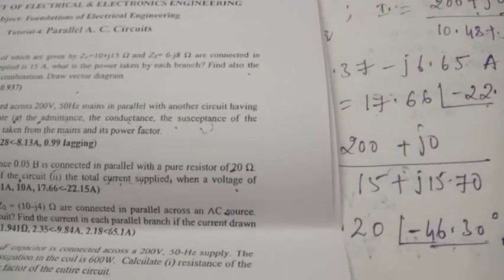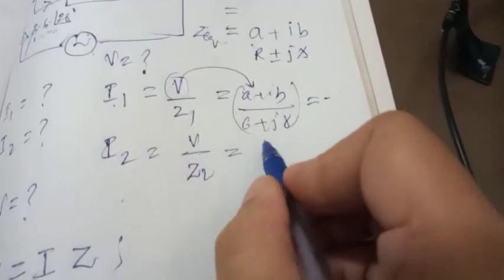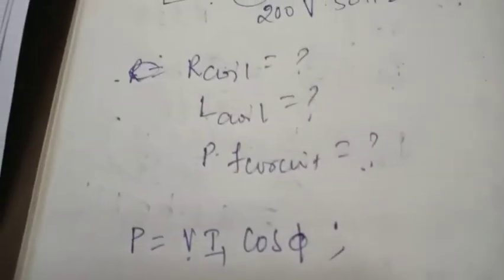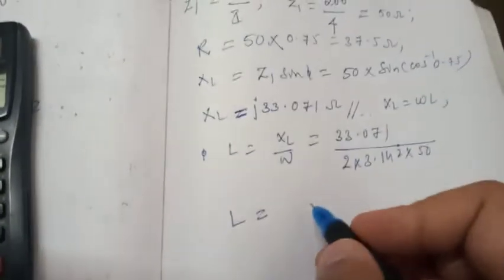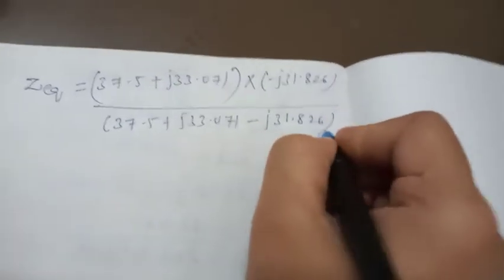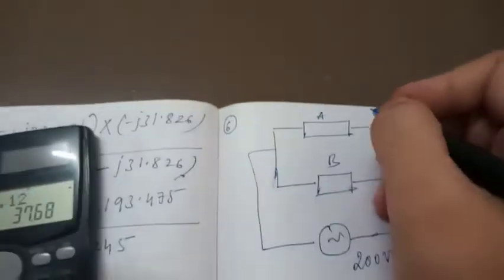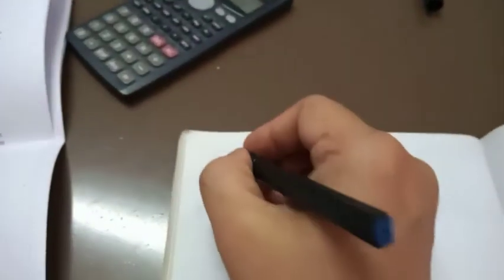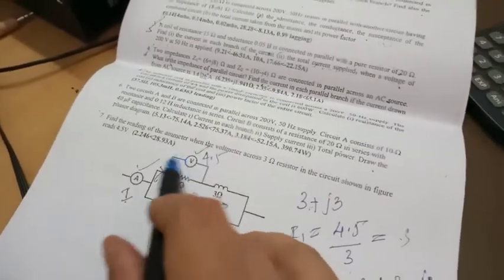Numerical problems on Parallel circuits Lecture Video-4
Parallel AC circuits problems Basic Electrical Engineering